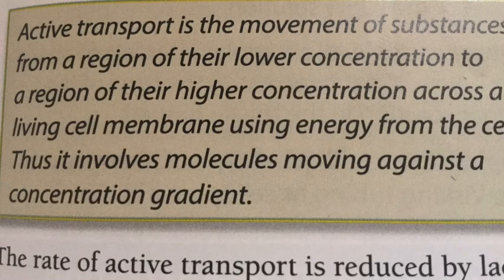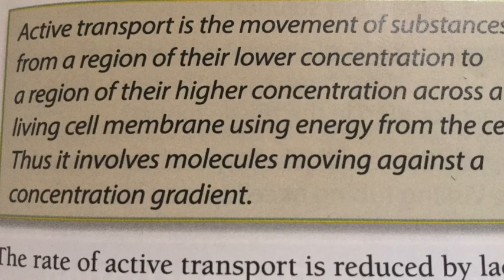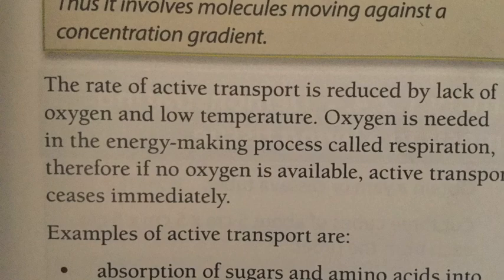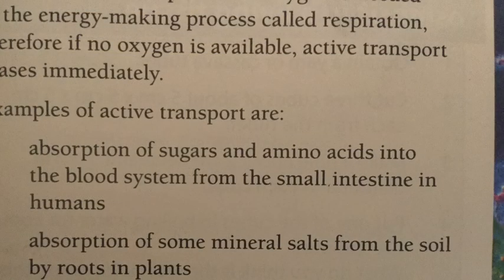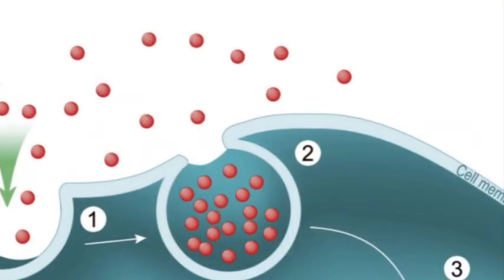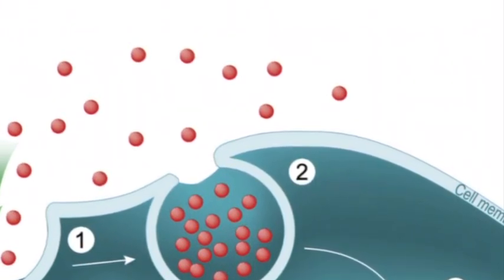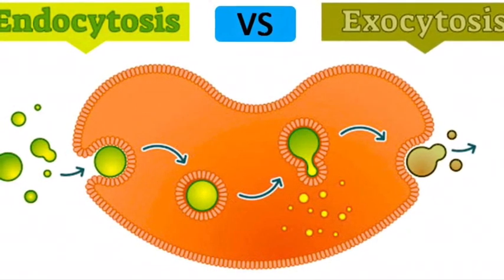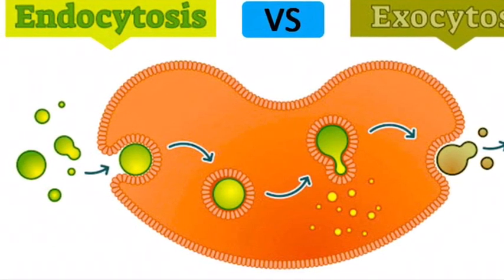Complete Biology Course #3